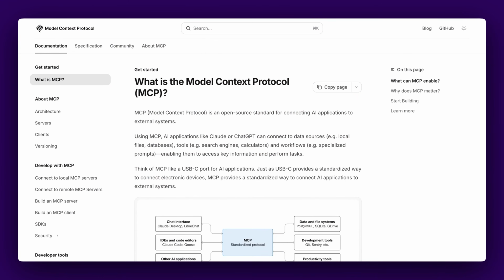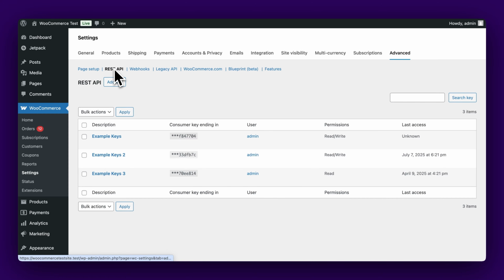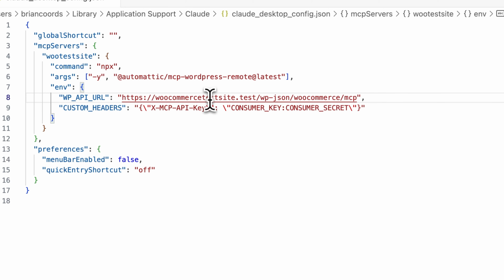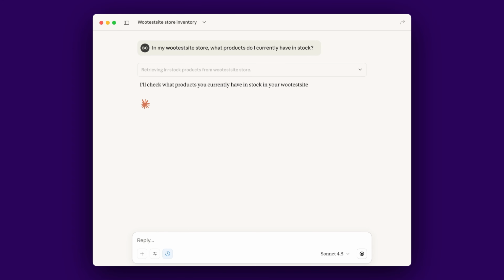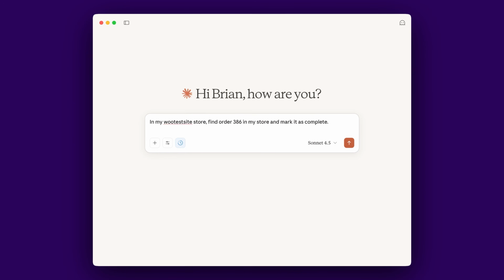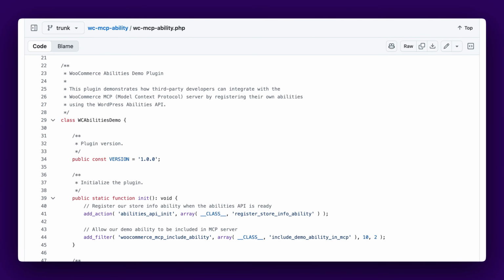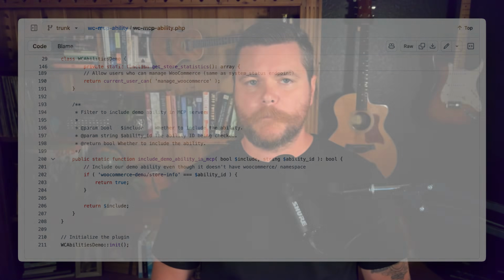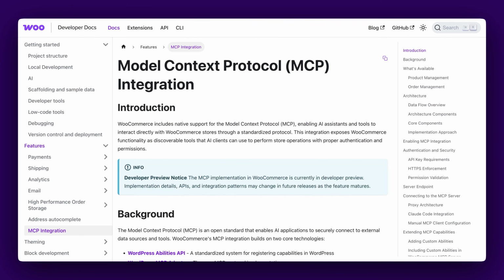WooCommerce MCP Beta: AI Store Management with Model Context Protocol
WooCommerce 10.3 introduces Model Context Protocol (MCP) integration, enabling AI assistants like Claude to directly manage your store operations.

Learn how to enable MCP, connect Claude, and use natural language to handle products, orders, and custom workflows.

Resources:

💜 What is WooCommerce?

⚠️ Developer Preview: This feature is in preview status and implementation details may change in future releases.

Perfect for WooCommerce developers, agencies, and technical users exploring AI-native commerce experiences.